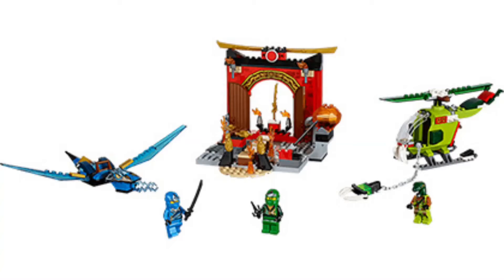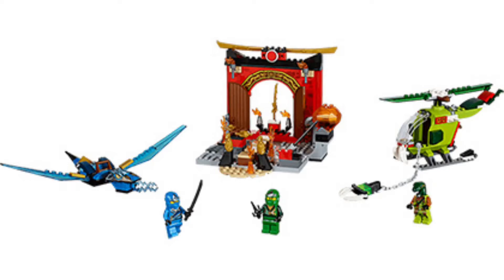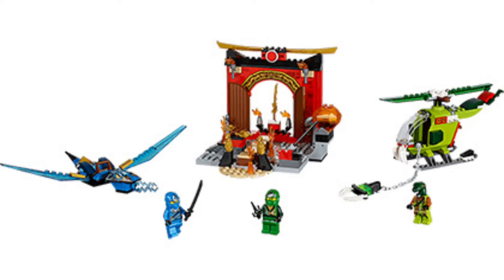LEGO Ninjago Upcoming 2016 Set: Lost Temple Showdown!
Welcome Back to another upcoming LEGO preview! This time it's a bit mysterious with an un-named, un-numbered Ninjago Set!
What secrets does it hold?
Includes:
•Lloyd
•Jay
•Snake Warrior

Baby dragon, Shrine & Snake helicopter included. Be sure to leave any info YOU may have in a comment! And yes...InCaseYouWereWondering...I did make up the name : )